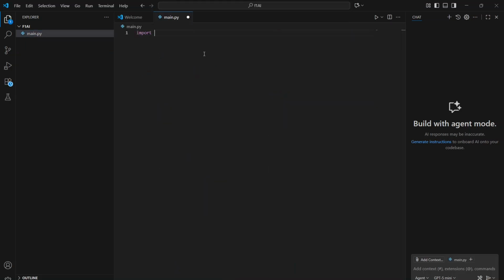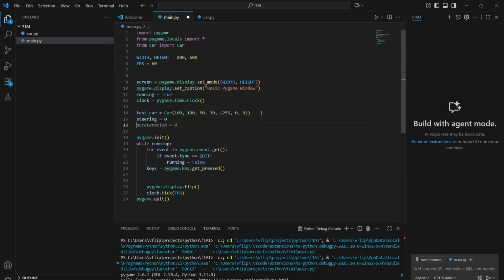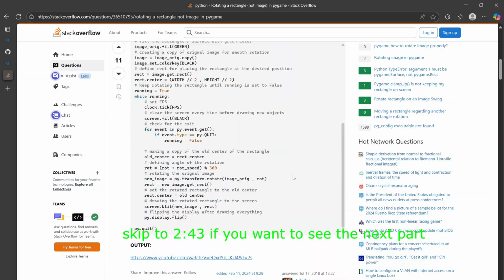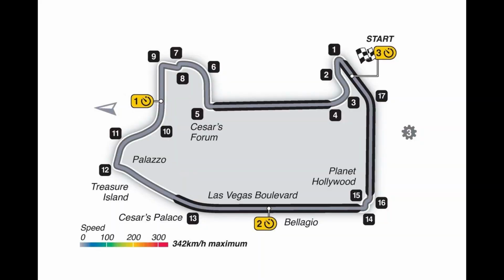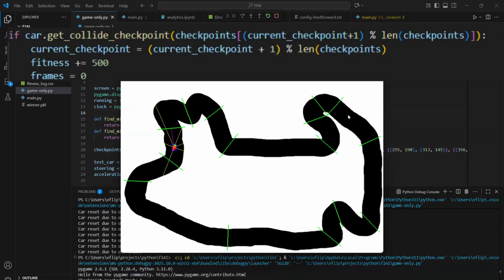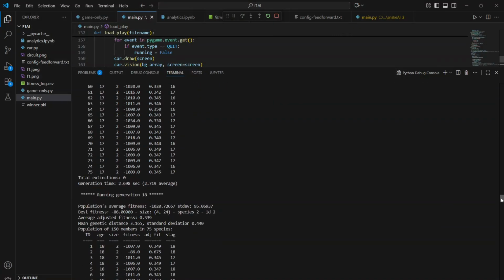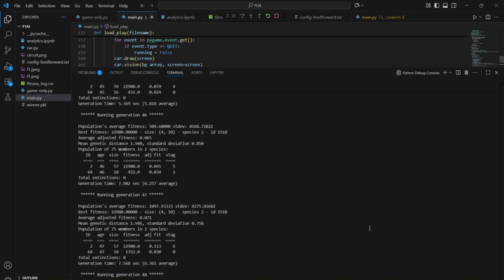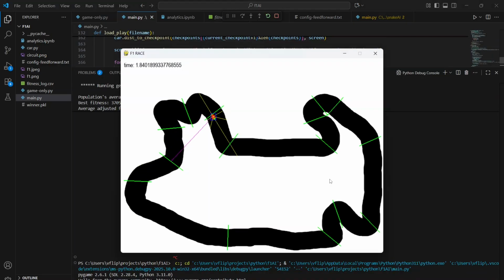AI Learns to Race on F1 Track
I built a self-driving F1 car from scratch using Python, Pygame, and the NEAT algorithm! 🏎️
The AI learns to navigate a racetrack completely on its own using vision rays to see the road and evolution to get faster each generation.

💡 Tools used: Python, NEAT-Python, Pygame, NumPy
🎯 Features:

Evolutionary neural networks (NEAT)

F1-style racetrack

Distance-based fitness

Real-time visualization